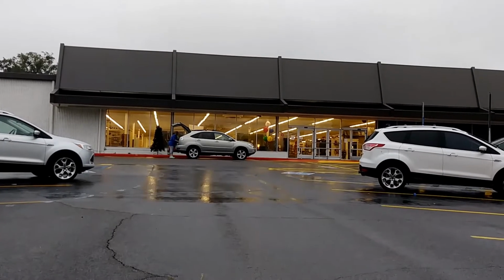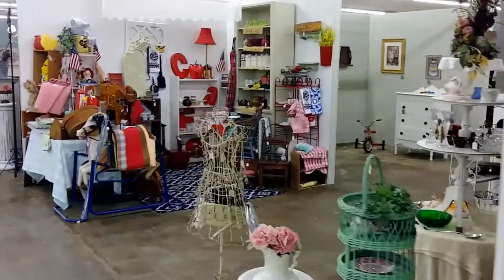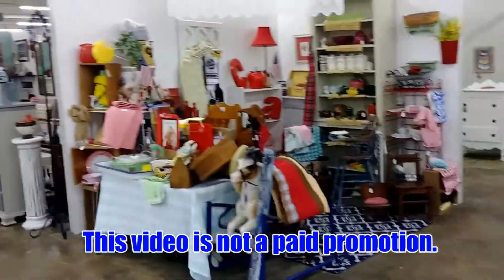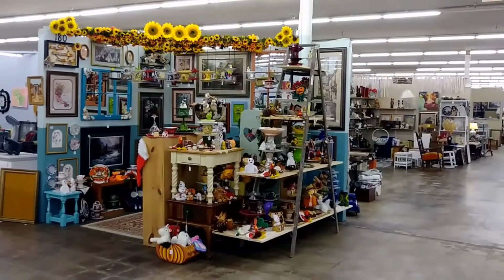The Pickers Store in Gardendale with Life In Bama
On this Life In Bama we are in Gardendale at the Gardendale Pickers. They have opened up this store in the old K-Mart building which I think is great! I think it is great also to have such a nice store with a huge selection to enjoy. Join us as we take a look around and see what people have available in their booths.